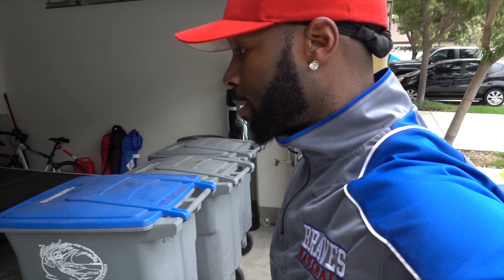How I lost 20 lbs in 21 days| All or Nothing series Vlog 4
How I lost 20 lbs in 21 days and still keeping my sanity.